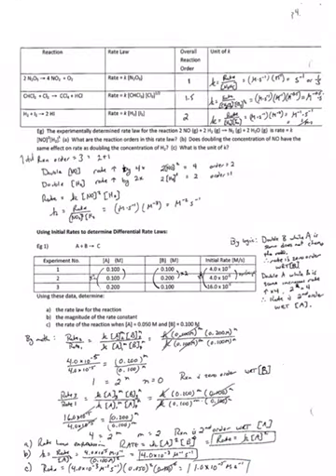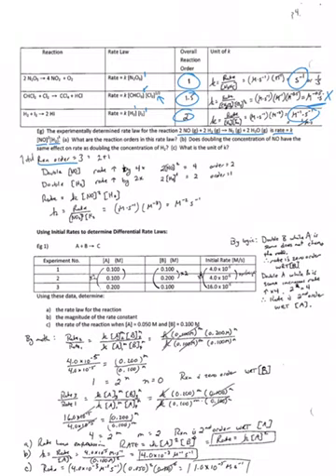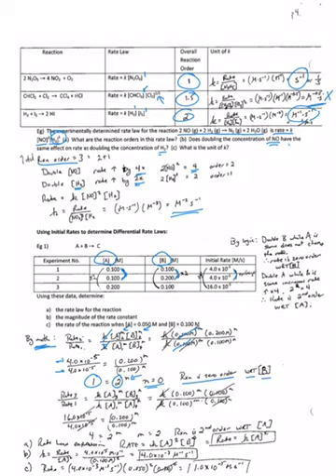Kinetics classnotes part 2